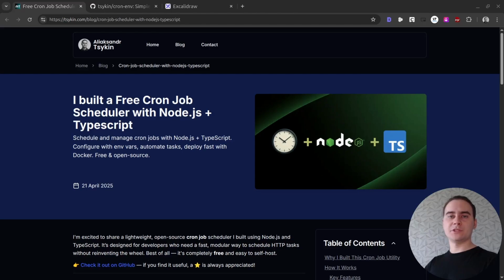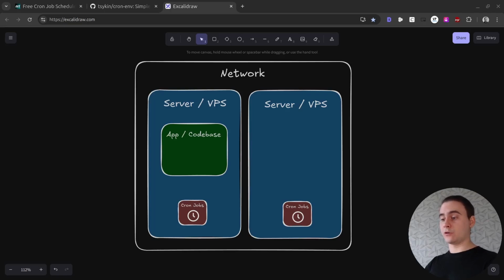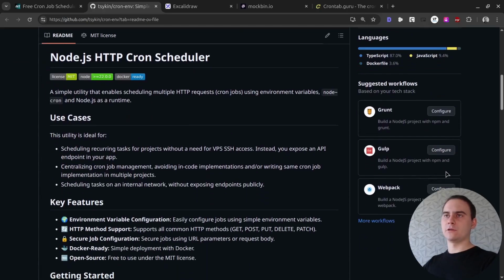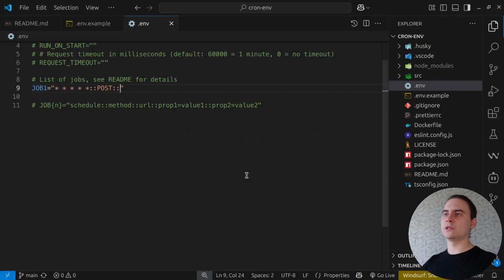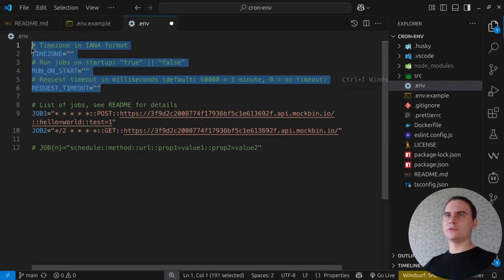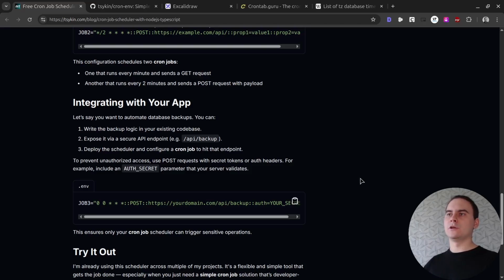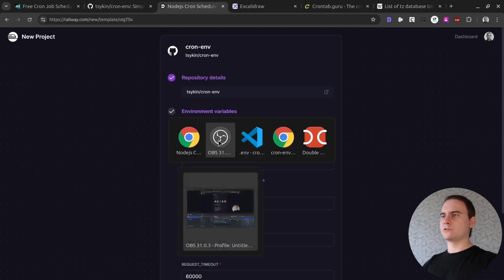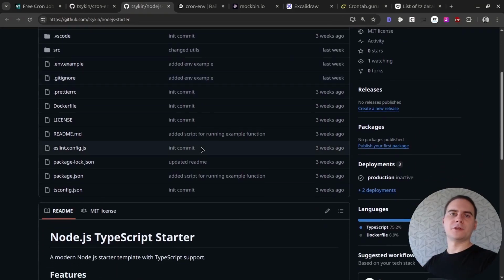I built a Cron Jobs Scheduler with super simple configuration [free & open-source]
I've built a lightweight Node.js cron jobs scheduler that makes it super easy to schedule HTTP requests using environment variables.

You can easily self-host it anywhere as a Node.js app or as a container using a Dockerfile.

Chapters:
00:00 Intro
00:28 Why I built this tool?
03:03 What is cron-env?
04:30 Use cases
05:35 Configuration walkthrough
10:56 Advanced configuration
13:11 Deployment and production usage
14:57 Deploying with Railway
18:18 Outro